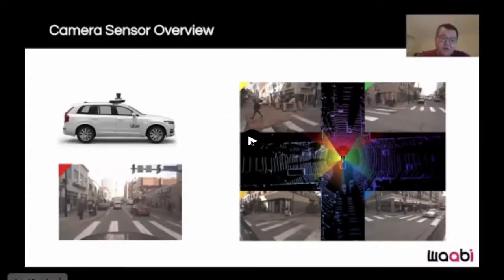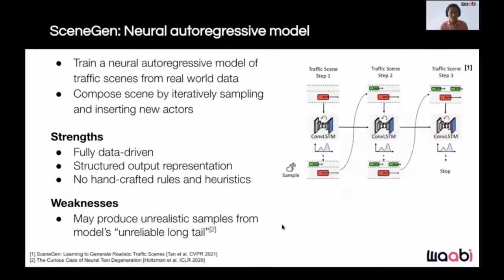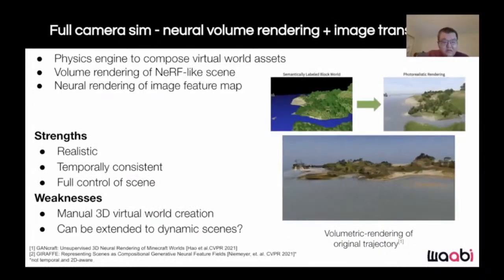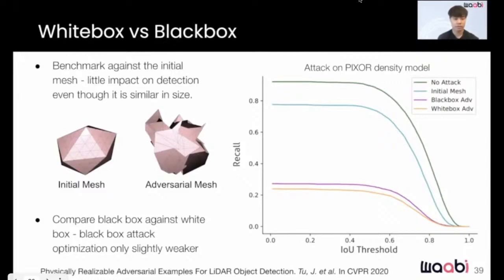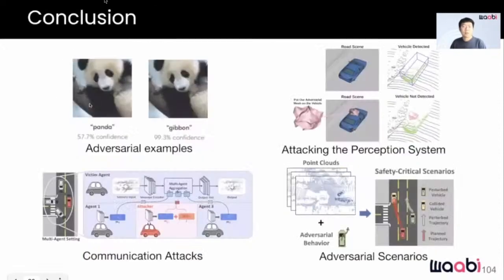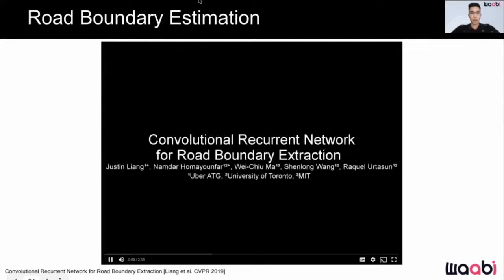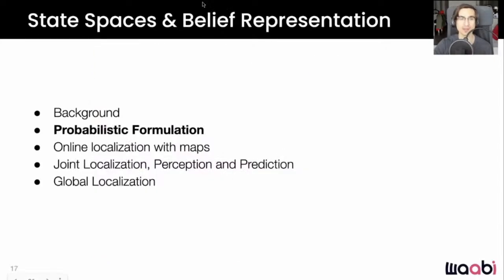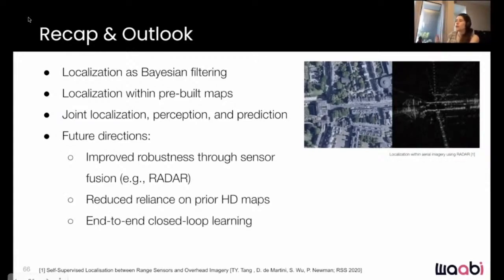[PART 2] CVPR 2021 Tutorial: All About Self-Driving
A full day tutorial covering all aspects of self-driving. This tutorial will provide the necessary background for understanding the different tasks and associated challenges, the different sensors and data sources one can use and how to exploit them, as well as how to formulate the relevant algorithmic problems such that efficient learning and inference is possible. We will first introduce the self-driving problem setting and the existing solutions both top down from a high level perspective and bottom up from technology and algorithm specific manner in a detailed fashion. We will then extrapolate from the state of the art and discuss where the challenges and open problems are, and where we need to head towards to provide a scalable, safe and affordable self-driving solution.

Timestamps:
00:00:00 Break
00:04:23 Simulation
01:18:04 Simulation Q&A
01:24:27 Adversarial Robustness
02:04:36 Adversarial Robustness Q&A
02:19:58 Maps for Self-Driving
03:03:31 Maps for Self-Driving Q&A
03:08:45 Localization
03:45:49 Localization Q&A